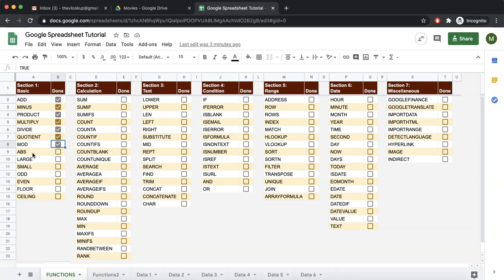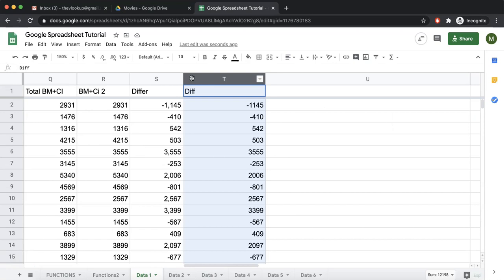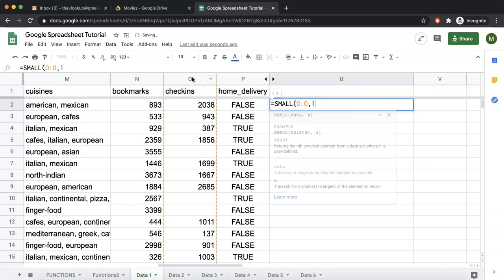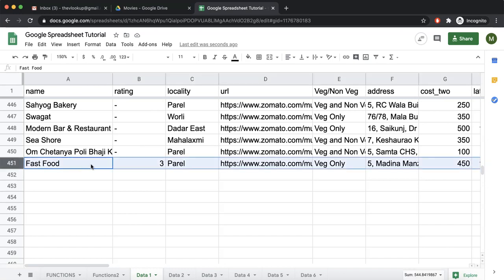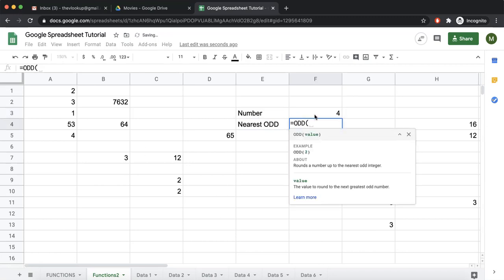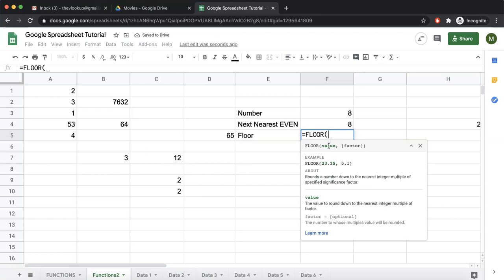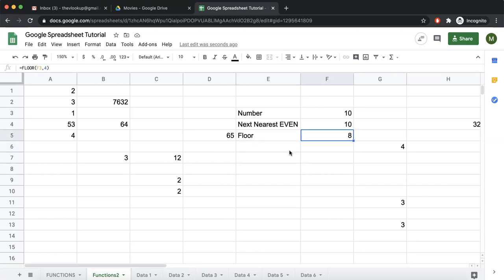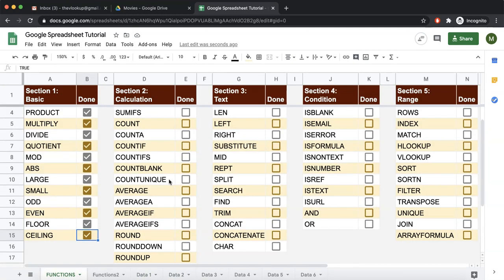Introduction to Google Spreadsheet | Lesson 10 : Large & Small